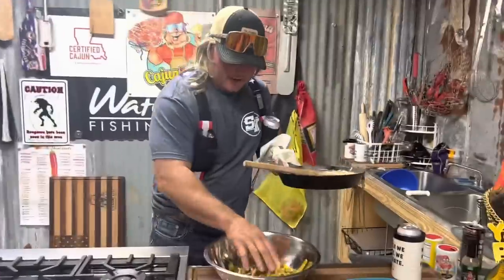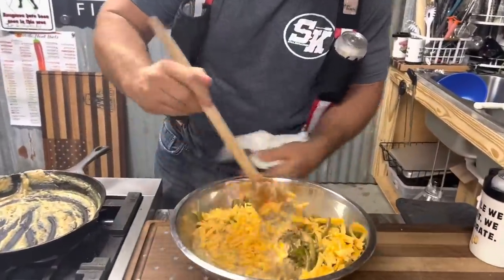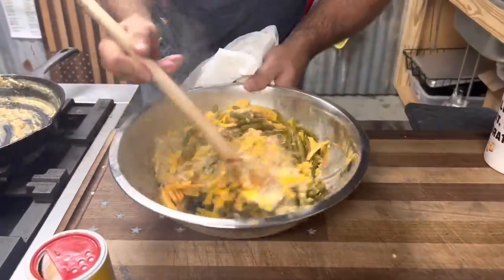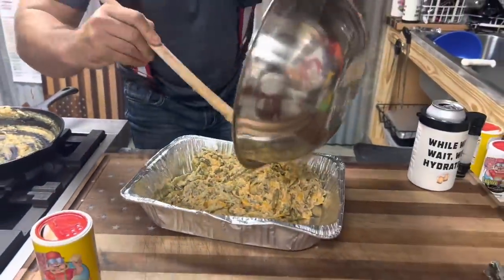Green bean casserole!!!!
Part two of the thanksgiving countdown!!! Green bean casserole maw maw favorite!